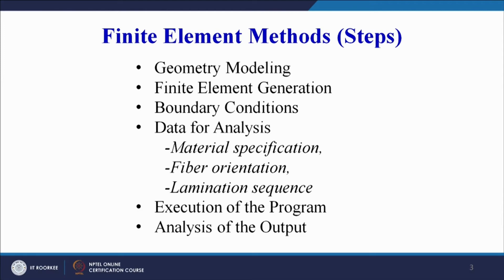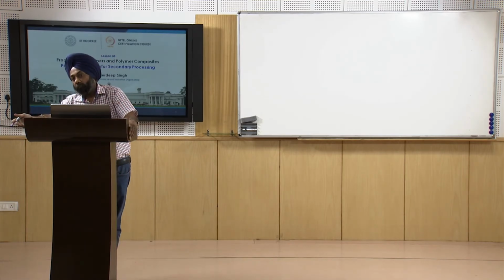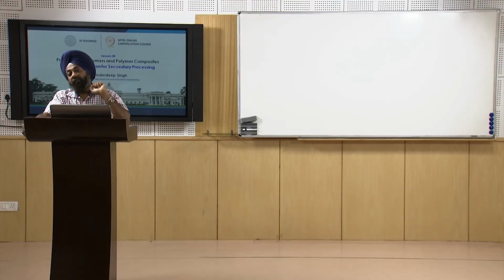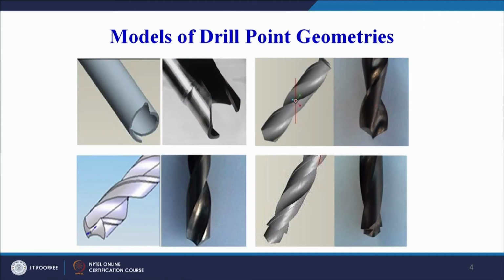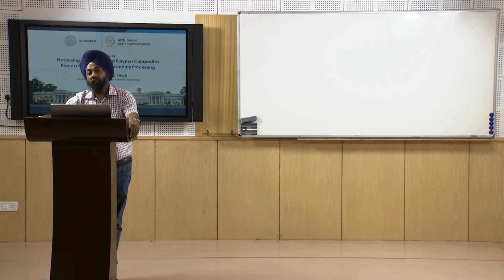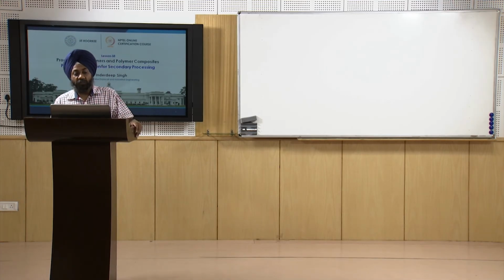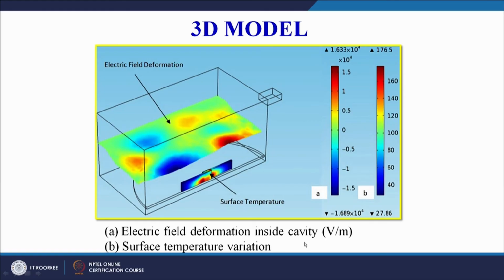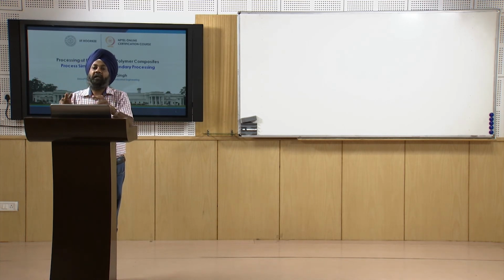Process simulation of secondary processing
Finite element model for drilling of polymer matrix composites
Finite element model for microwave joining of polymer matrix composites
Soft computing techniques to investigate the drilling behavior of PMCs